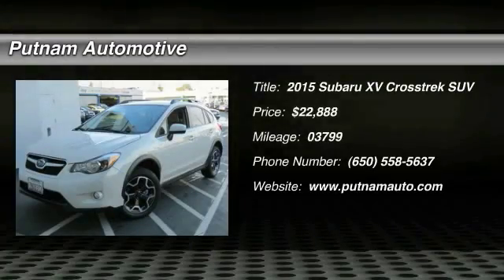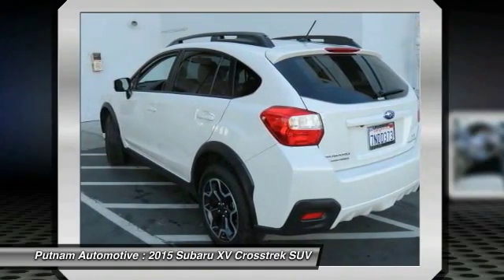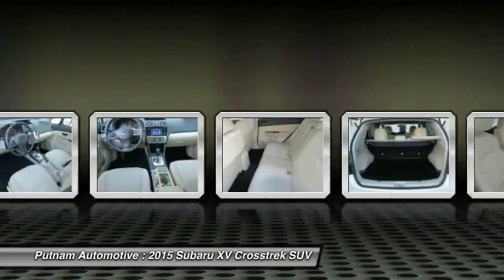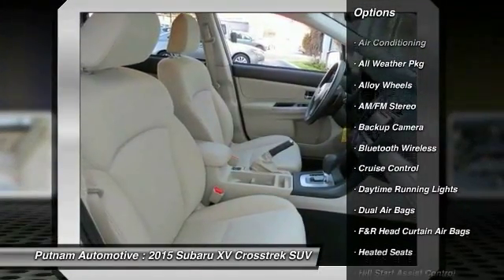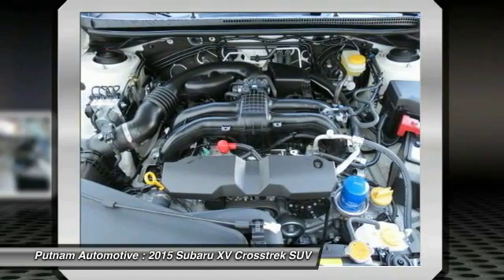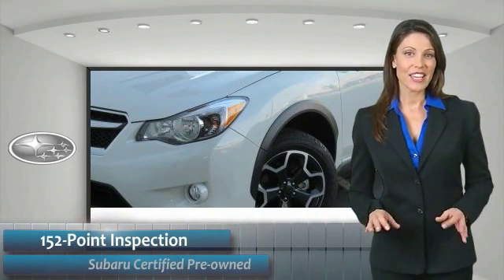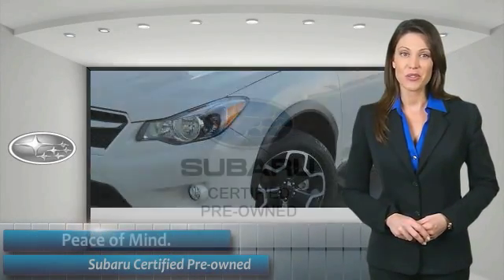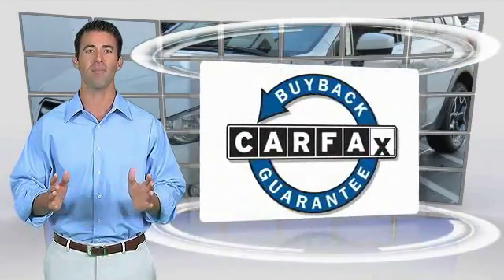2015 Subaru XV Crosstrek used, Mazda 3, Prius, Sienna, Grand Cheoroke, Impreza, Burlingame, Bay Are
2015 Subaru XV Crosstrek Premium

Putnam Automotive
3 California Drive

Pick up this CRYSTAL WHT PRL 2015 Subaru XV Crosstrek, available today at Putnam Automotive. Featuring Automatic transmission, it has 3799 miles. This could be the one you've been searching for.